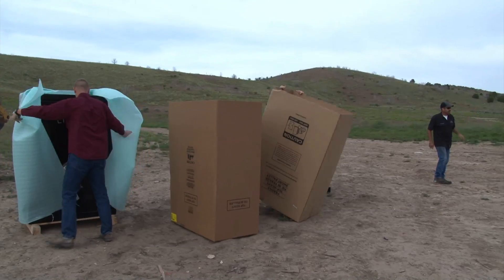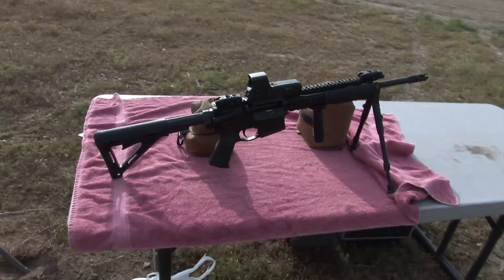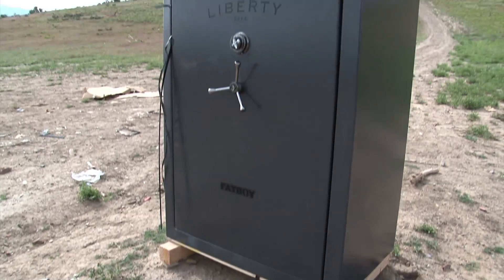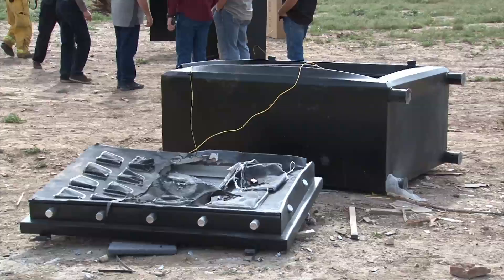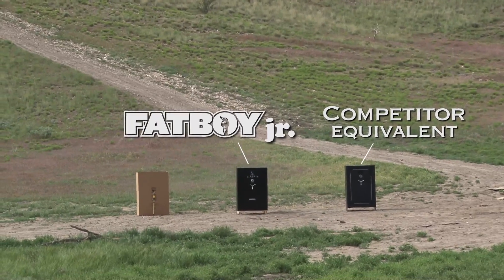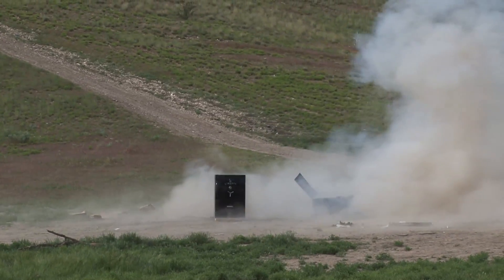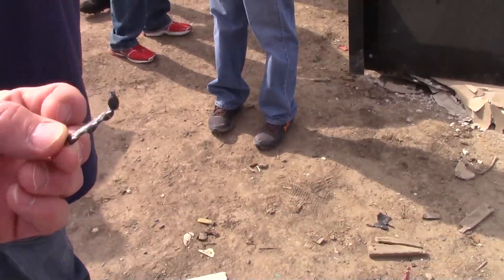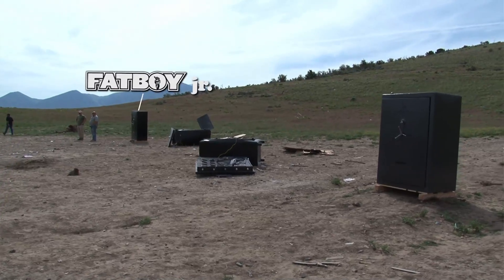Gun Safe Explosion Test | Liberty Safe: Head to Head Explosion Test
Gun Safe Explosion Test | Liberty Safe: Head to Head Explosion

Gun safes are many times used to store more than just household guns and firearms. Many homes also keep valuable possessions secure in these safe units that can reduce the risk of them being stolen during a burglary, burned in a fire or ruined in any type of natural disaster. Safes with a high fire rating can protect your valuables through an unfortunate fire that may occur in your home or office. The Underwriter's Laboratories' or UL performs a number of highly effective fire and explosion tests to provide consumers with the assurance of how durable these gun safe units would be in the event of a fire.

The Underwriter's Laboratories' Ratings Test:

Fire Endurance Testing-
Safe units are placed under a two hour test where the inside temperature of the unit must not go over 350 degrees. There is heat sensor and paper left, locked, inside the safe unit while testing is being done to record the inside temperature. The test consists of the safe unit being placed in a furnace system where it remains for one hour at a temperature of 1700 degrees. The temperature is then increase to 1850 degrees and the safe is kept in at the temperature for two hours. It remains in the furnace system until cool down process has been completed. Once removed from the furnace systems the safe unit is thoroughly inspected for damaged especially that which is done to the locking mechanisms. The inside of the safe is also thoroughly examined for any signs of heat transmission that may have occurred during the testing process.

Explosion Hazard Test-
This test places the safe unit into preheated furnace systems. The temperature of the furnace must reach 2000 degrees Fahrenheit and the safe is placed inside for thirty to forty five minutes. The safe unit remains in the furnace system to cool if no explosion has occurred. Once cooled the safe unit is removed and thoroughly examined for damage. Locking mechanisms and fastening units are checked for security usage. The inside is also thoroughly examined for signs of any heat transmission that may have occurred during the testing process.

Fire Impact Test-
This test is done on the safe unit after the explosion hazard test, where the safe unit is drop from 30 feet onto a heavy concrete topped riprap of bricks base. This is done no more than two minutes after the hazard test has been completed. The unit is thoroughly inspected for any damage that may have occurred upon impact such as ruptured parts, insulation damage or openings to the interior. The safe unit is allowed to cool and is then placed into a 1550 degree Fahrenheit furnace system for thirty minutes. The units is then cooled again and thoroughly inspected for damage.

The UL's ratings can greatly help you decide which gun safe you will want to purchase for store your firearms or valuables in. You can not only keep your possessions secure from possible theft but can also reduce the risk of losing a number of these valuables if there was ever an unfortunate occurrence of a fire.

Liberty Safes are proudly made in the USA and we are the #1 manufacturer of gun safes, fire safes and commercial safes in the US.  When you buy a Liberty Safe you will receive Liberty’s #1 rated lifetime warranty.  If your safe is ever subject to an attempted break-in, or fire, Liberty Safe will repair, or replace, your safe for free!

Liberty Safe and Security Products, Inc.
1199 West Utah Avenue
Payson, Utah 84651